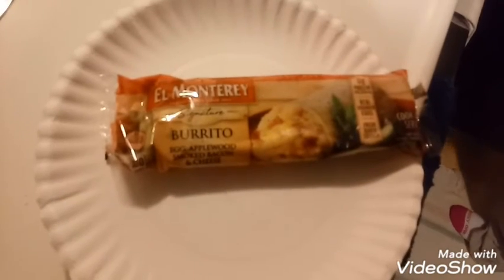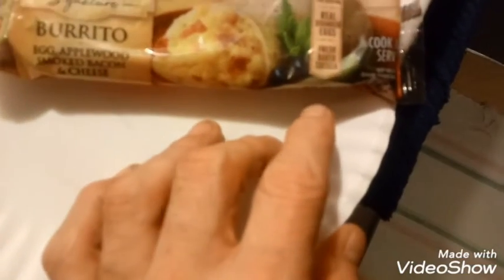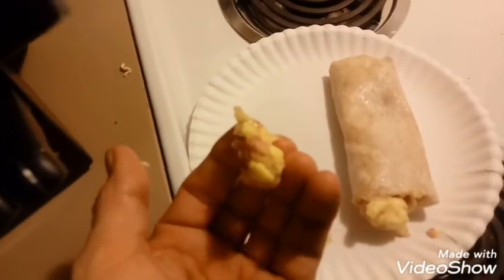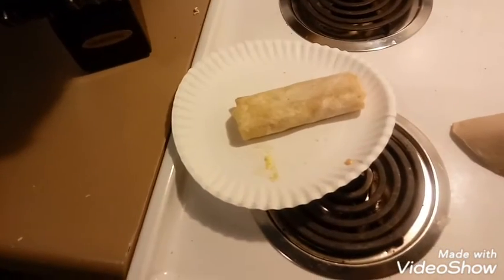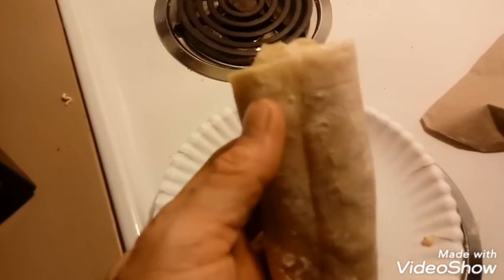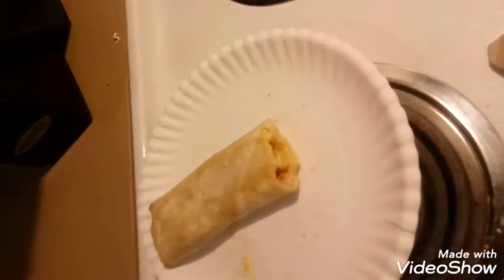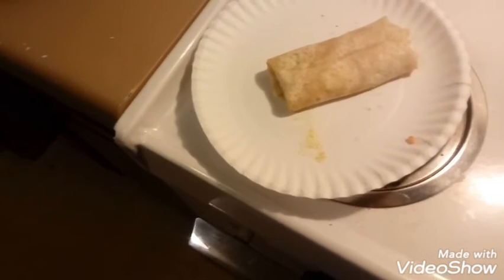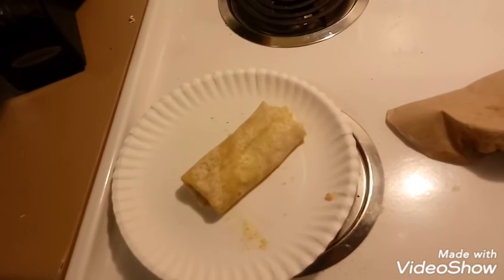El Monterey Signature Breakfast Burrito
Today were trying El Monterey Signature Applewood Bacon Egg and Cheese breakfast burrito, these were 1.50 each, and really quite tasty, Thanks4Watchin